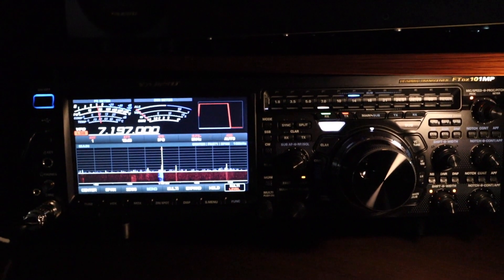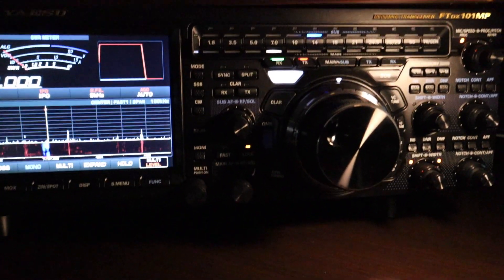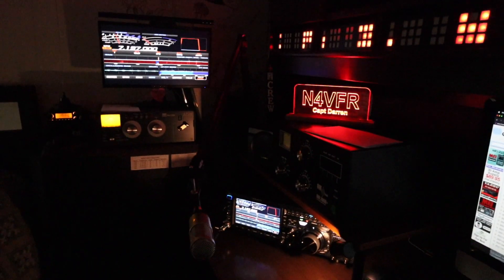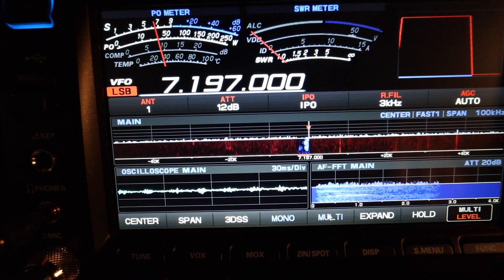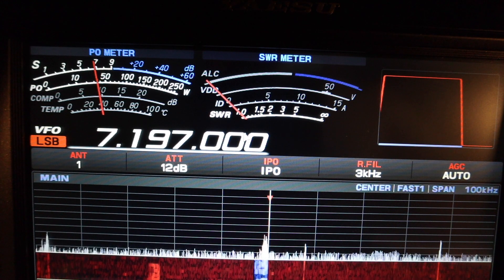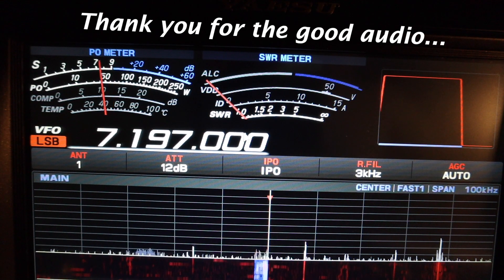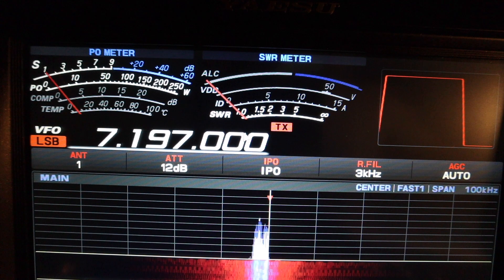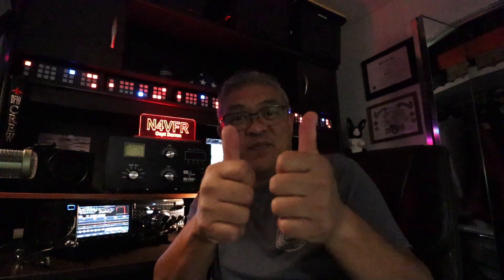Making DX Contact; Fun with Ham Radio!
After 2 days with of tweaking my transmit audio with the Yaesu FTDX-101MP and using a Heil PR40 boom microphone, I made a DX Contact with good reports.  My antenna that I'm using is the Zero Five 27' HF vertical and running barefoot, 200 watts.  Enjoy the video!

Video Contents
00:00  Intro
03:07  Power Line Noise on 40 meters
03:22  QSO with I2VRN in Italy
05:41  Outro